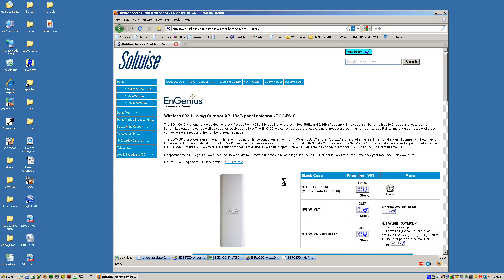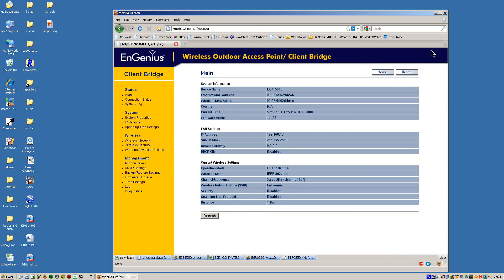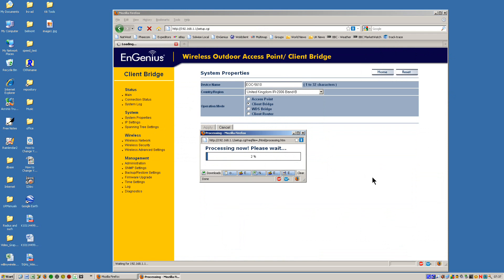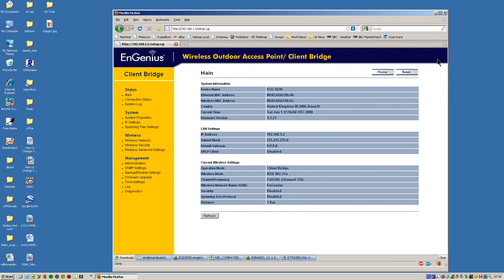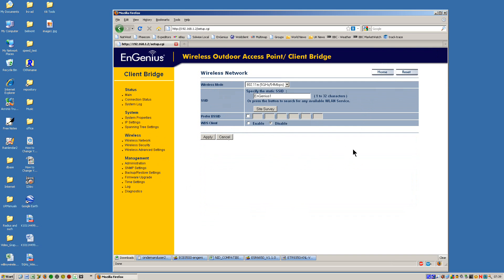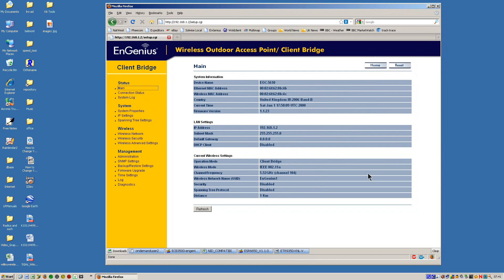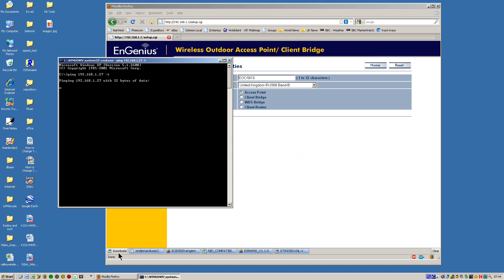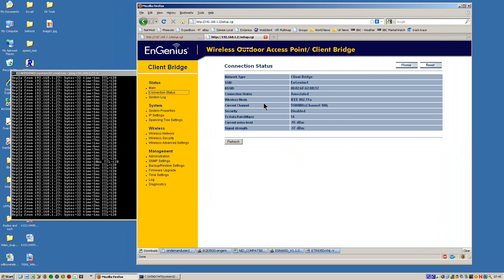Solwise: How to link a pair of EnGenius EOC-5610s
Solwise: How to link a pair of EnGenius EOC-5610s introduced by Steve Mace of Solwise